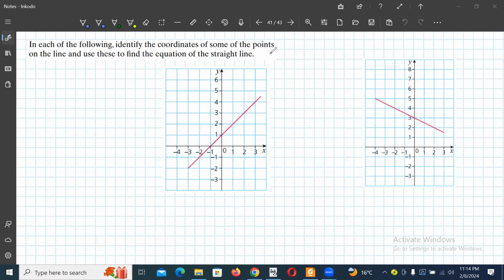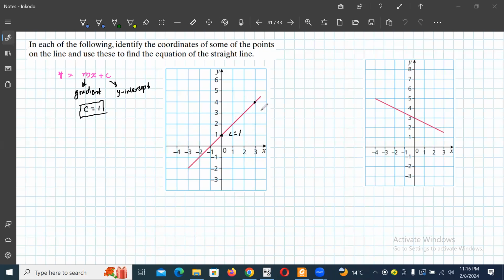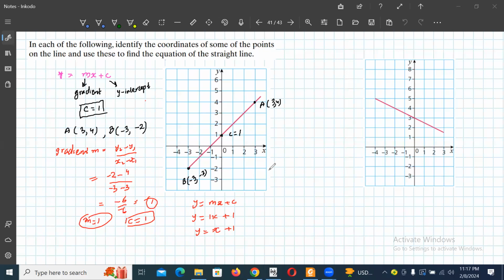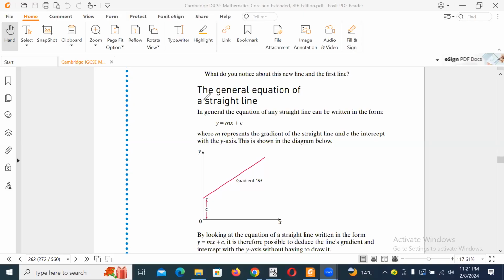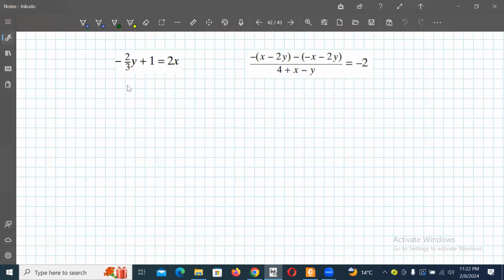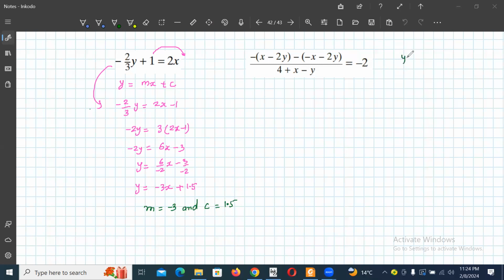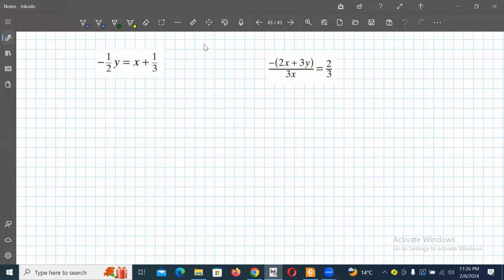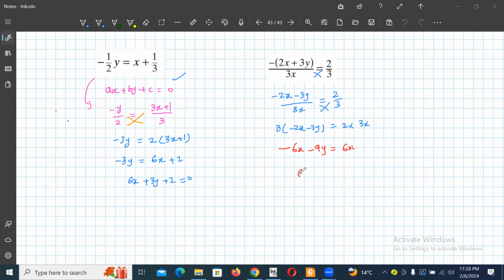COORDINATE GEOMETRY PART II